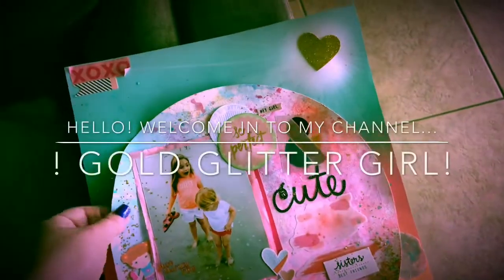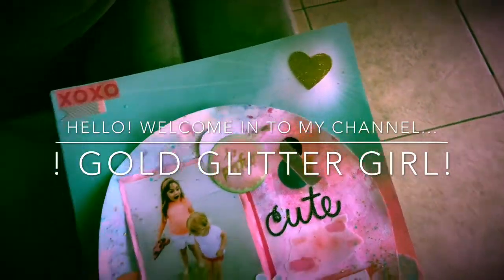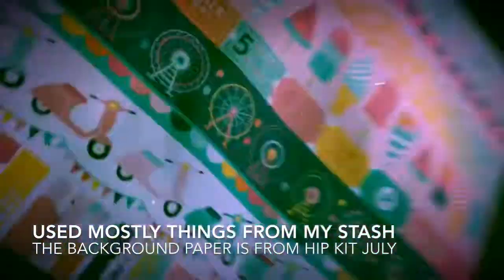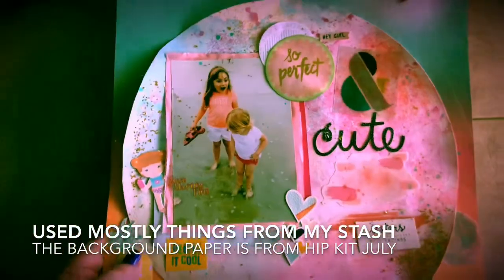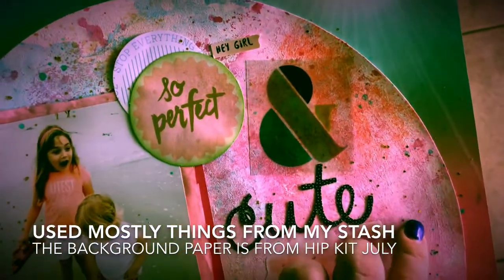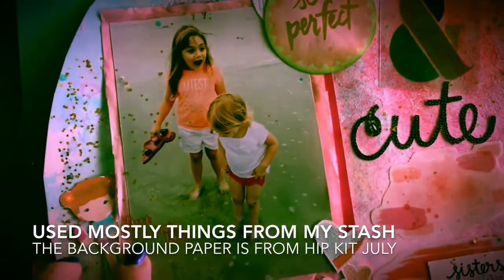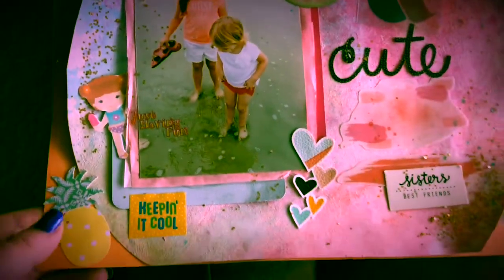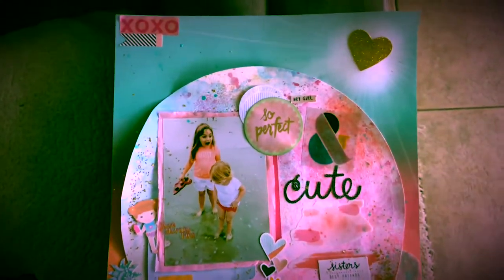Girls Just Wanna Have Sun Collab Wk #3 / Special guest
Hey guys! Hope you are all doing well! Here is my quick project share for my collab week #3 w Jan, Tina and Jaime.

Hope you enjoy. Sorry it’s a little shaky. I filmed it on the fly lol...

Special guest voice over lol! 😄

Thanks !
I
GGG

Girls Just want to have Sun Collab

30.   GlueGun&Roses youtube channel Instagram